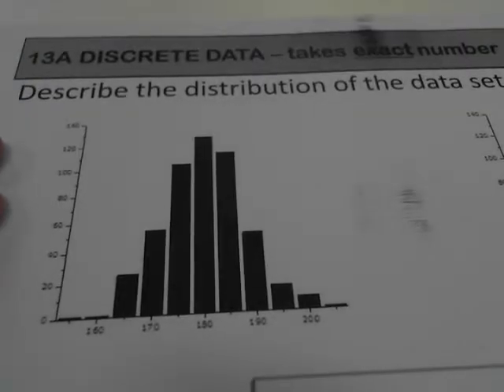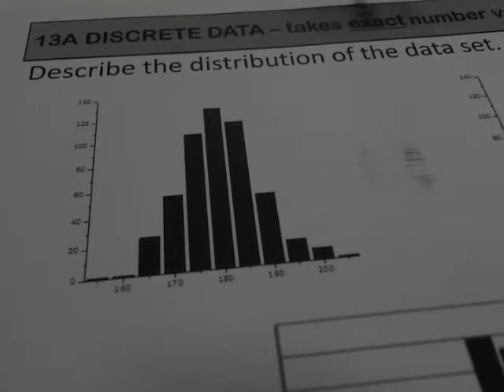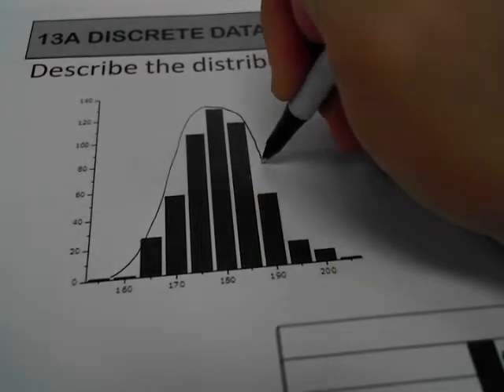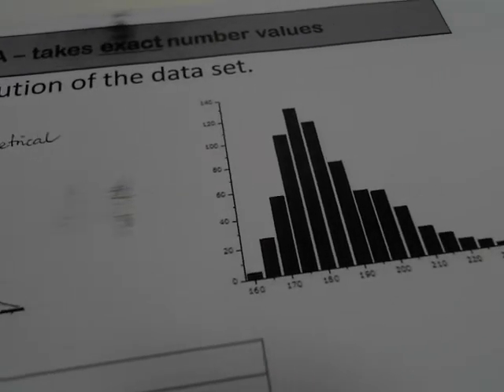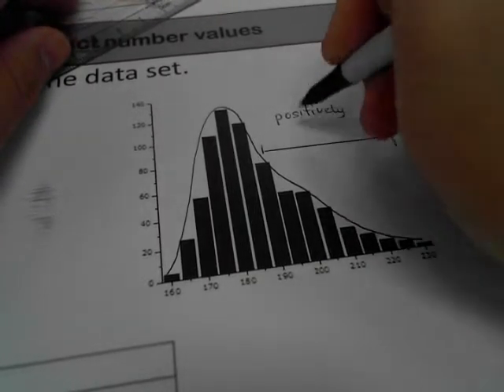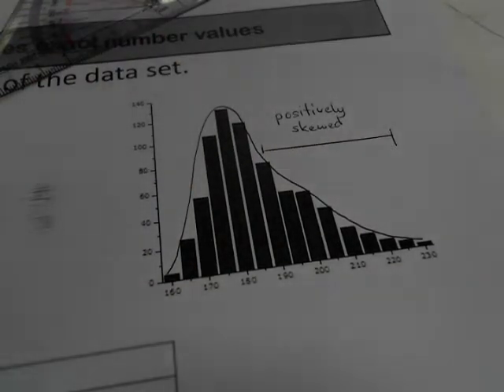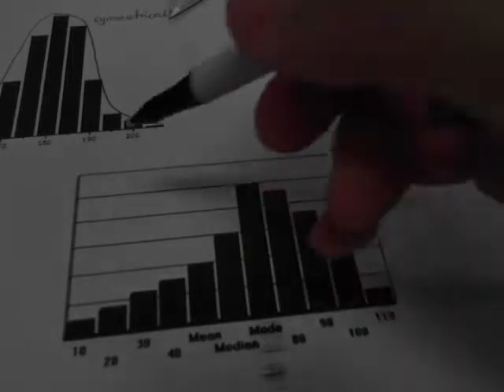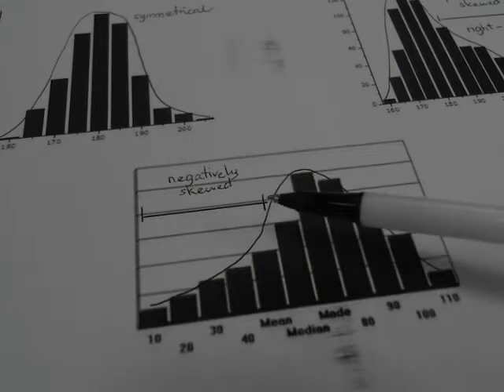(22-10-2014) Chapter 13 Statistics Lesson 5 Part 1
13A Discrete Data